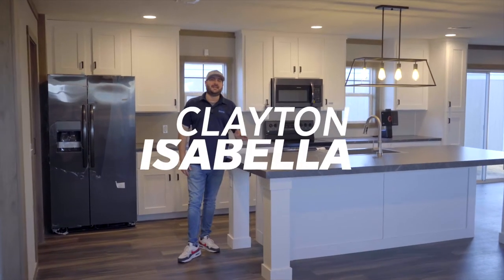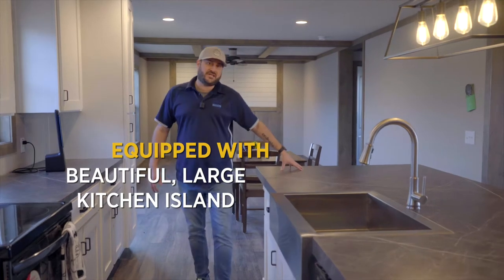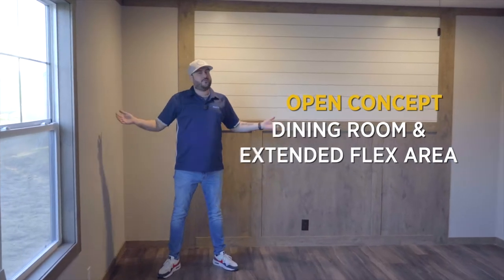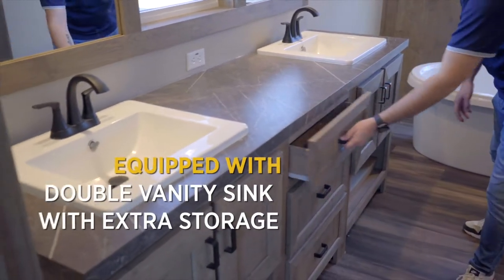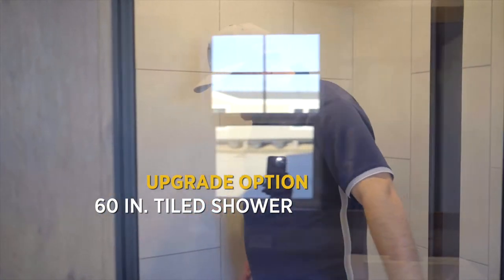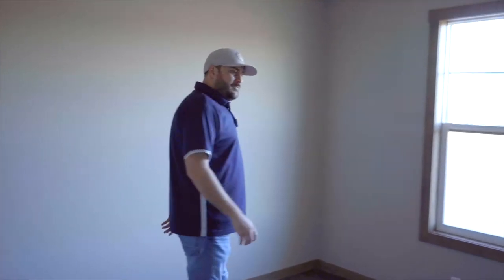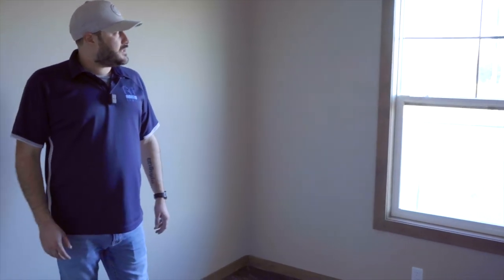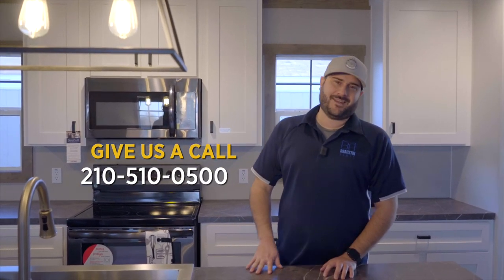Take a Look! - Clayton Isabella with Aaron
👀 Take a Look at the Clayton Isabella model home with our housing consultant Aaron Gossett! Find out about all the features this home is equipped with ✅ from the stainless steel kitchen appliances to standalone soaking tub and more! Can't wait to find out more? 🏡